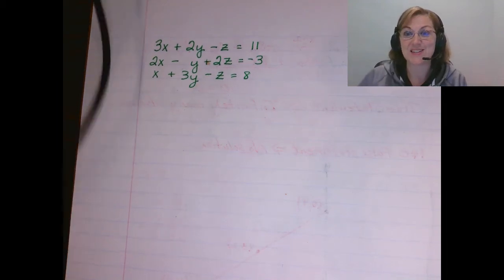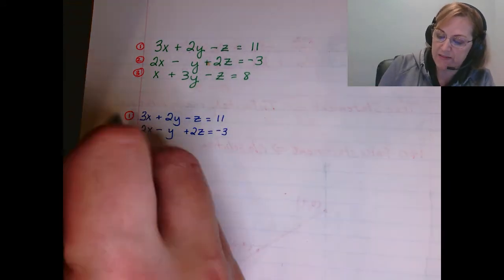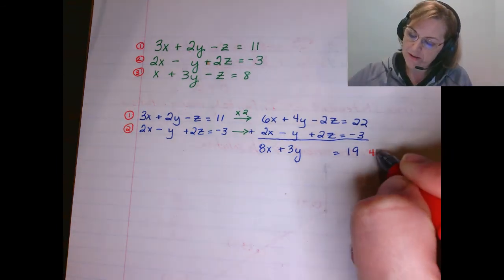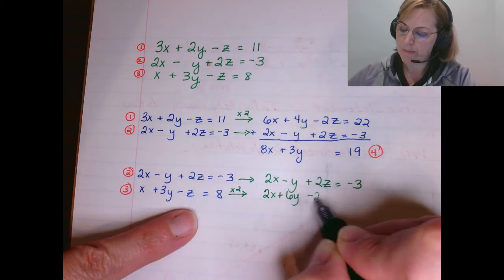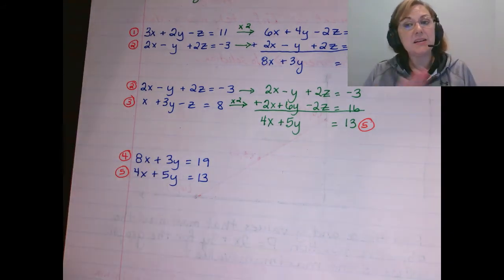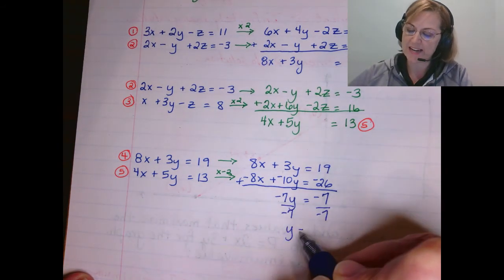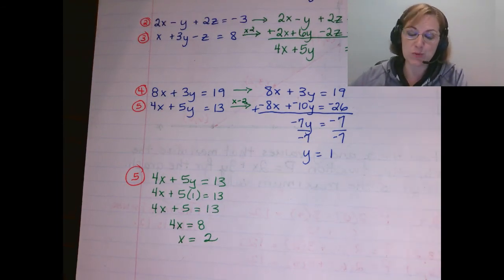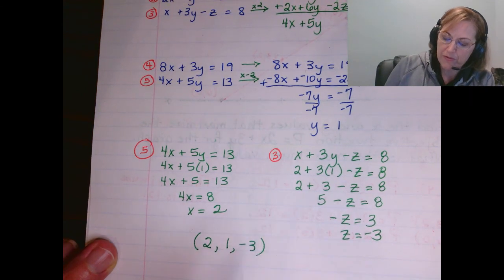Alg 2 Unit 4A Test Part 2 Corrections Example 4